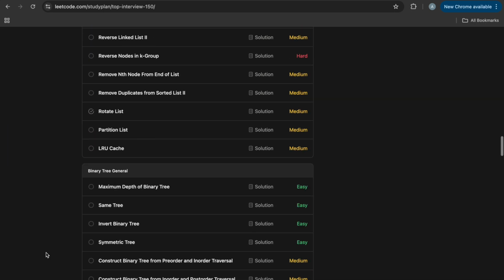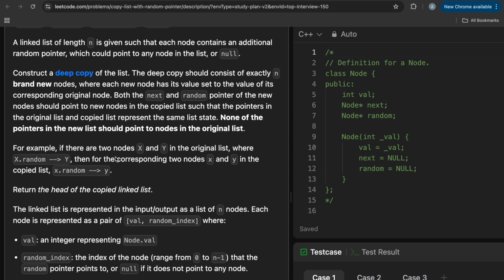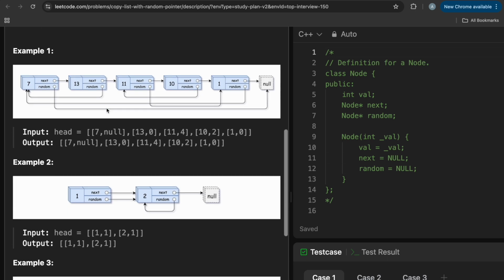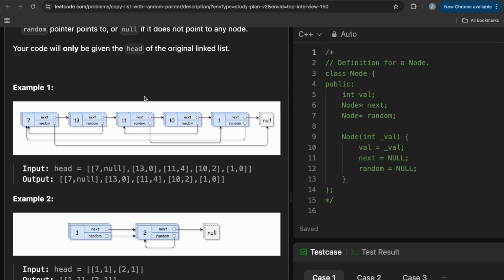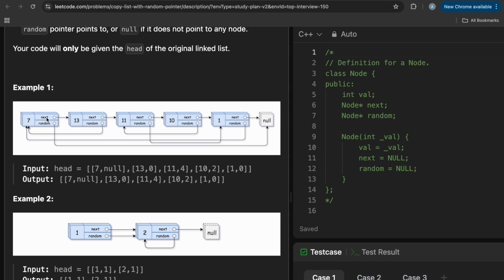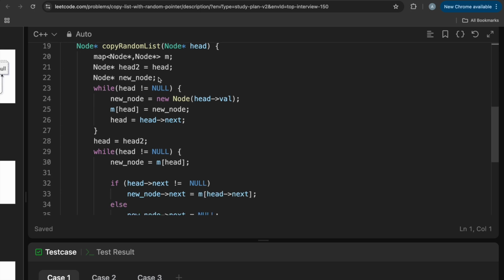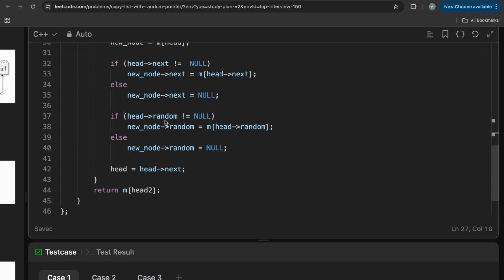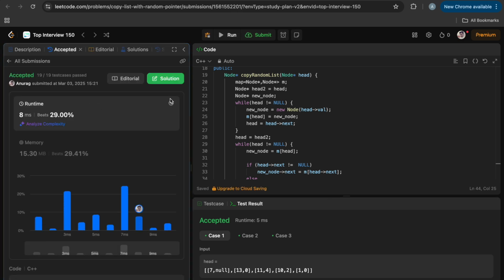Copy List With Random Pointer | Leetcode Top Interview 150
Problem description - A linked list of length n is given such that each node contains an additional random pointer, which could point to any node in the list, or null.

Construct a deep copy of the list. The deep copy should consist of exactly n brand new nodes, where each new node has its value set to the value of its corresponding original node. Both the next and random pointer of the new nodes should point to new nodes in the copied list such that the pointers in the original list and copied list represent the same list state. None of the pointers in the new list should point to nodes in the original list.
Return the head of the copied linked list.

The linked list is represented in the input/output as a list of n nodes. Each node is represented as a pair of [val, random_index] where:

val: an integer representing Node.val
random_index: the index of the node (range from 0 to n-1) that the random pointer points to, or null if it does not point to any node.
Your code will only be given the head of the original linked list.